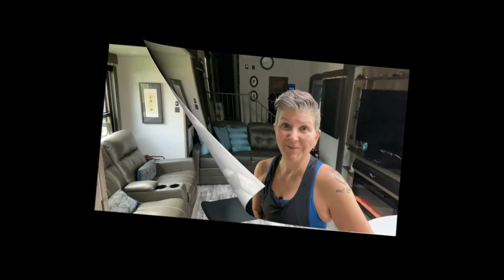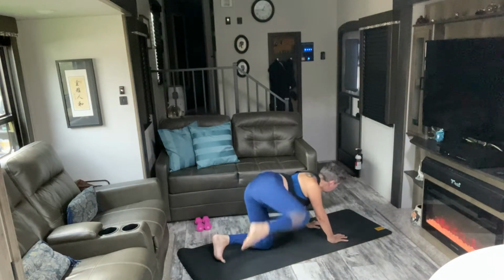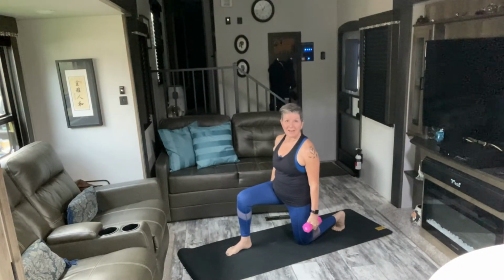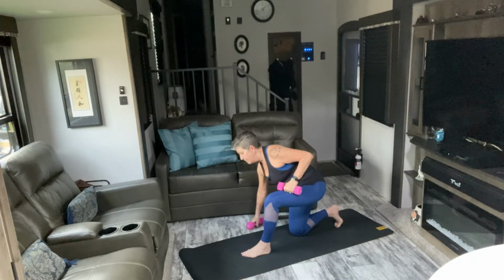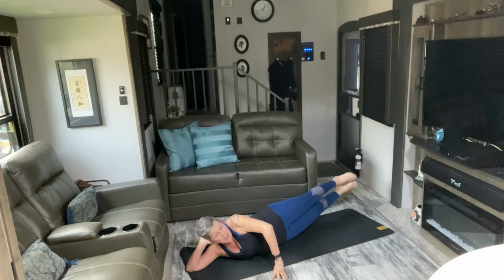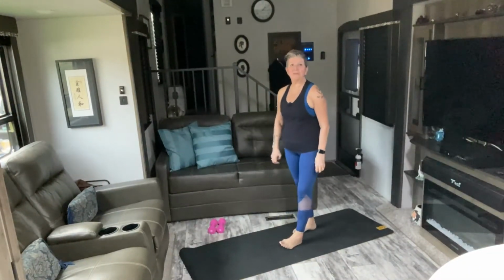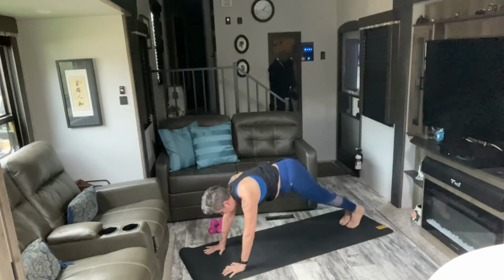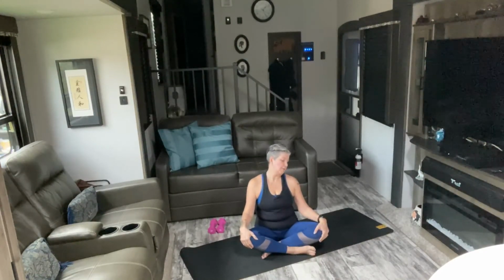Another Power Fusion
Time to get your heart pumping with another 30 minute Power Fusion!